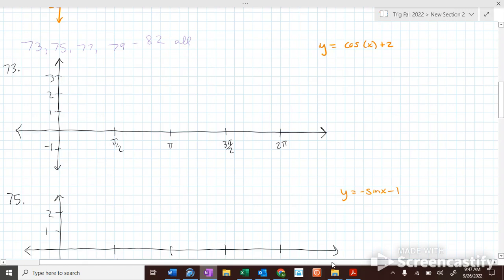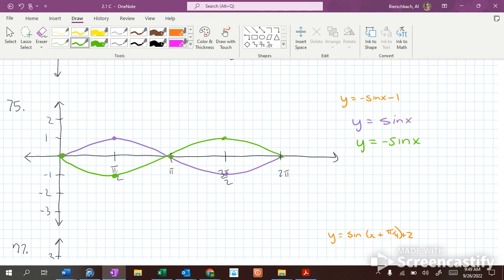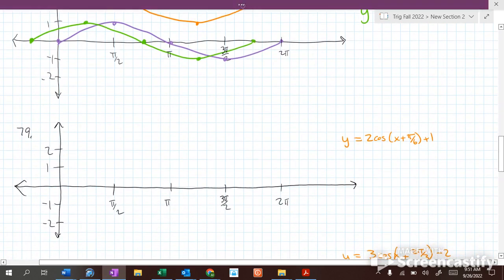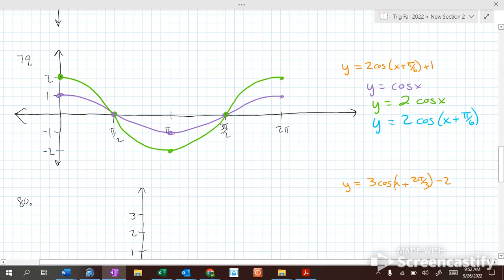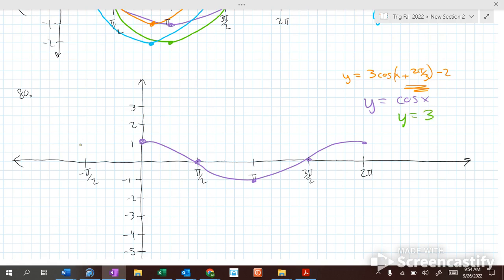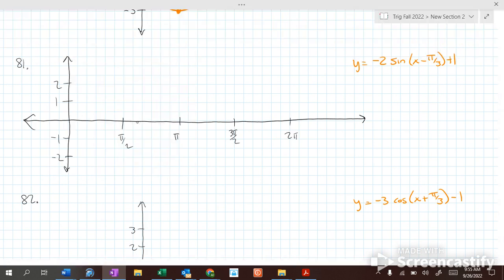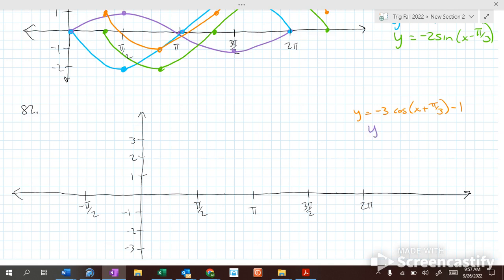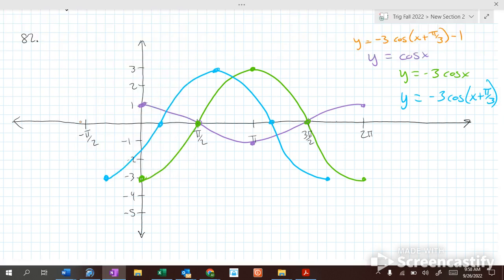Trig 2.1C HW